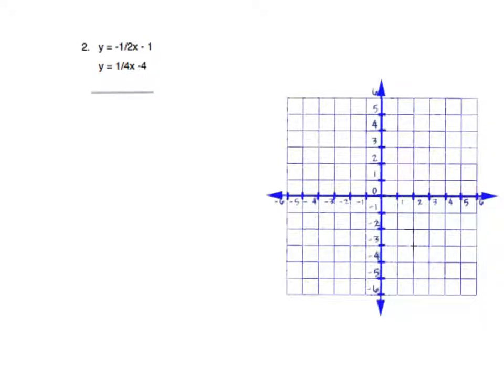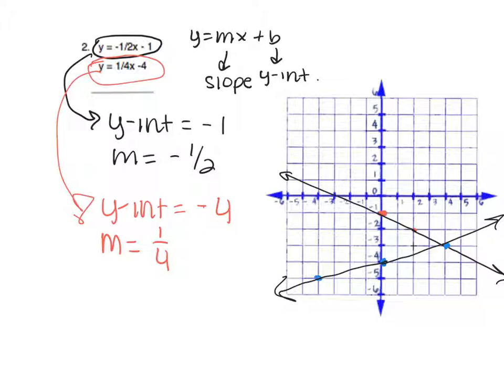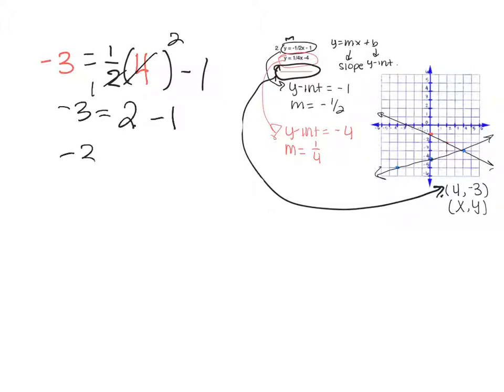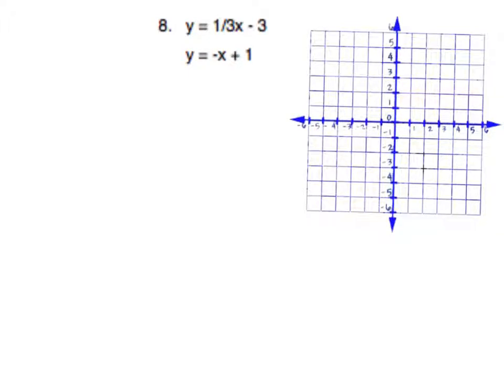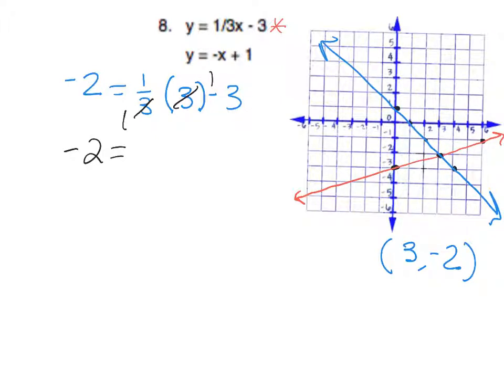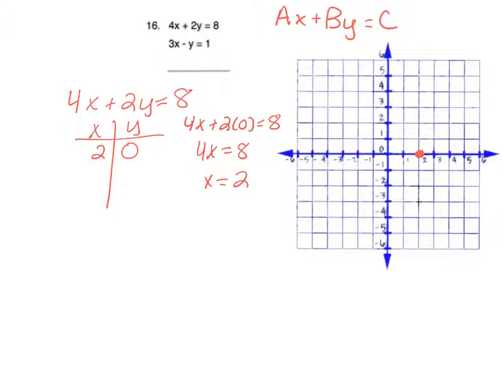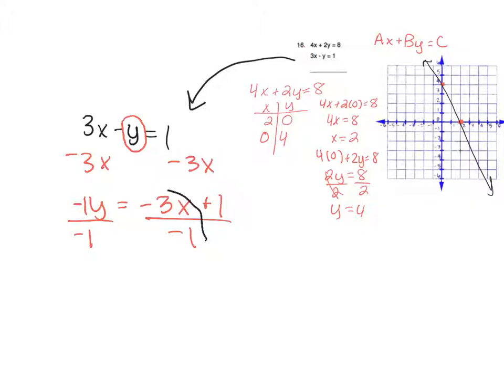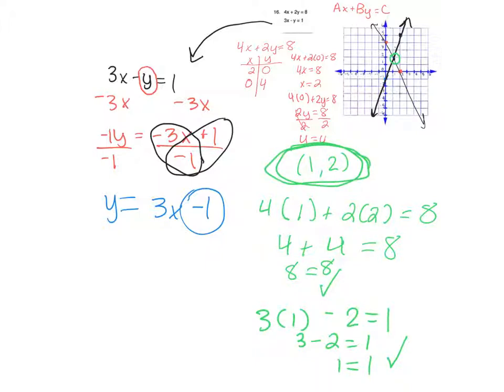Solving Systems of Equations by Graphing HW